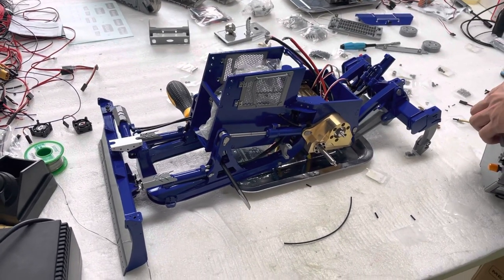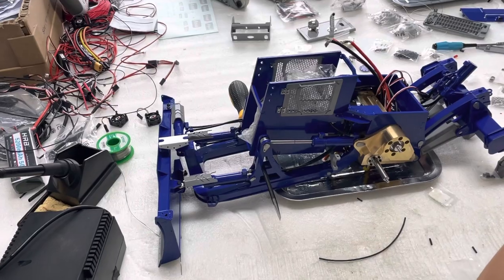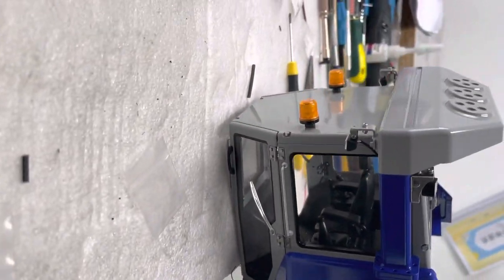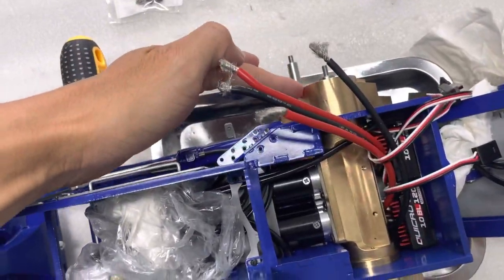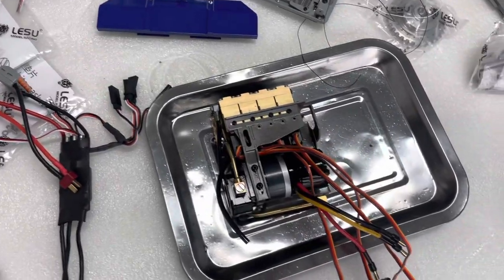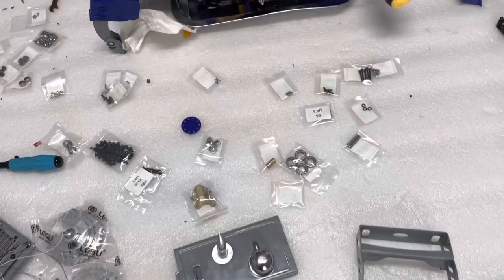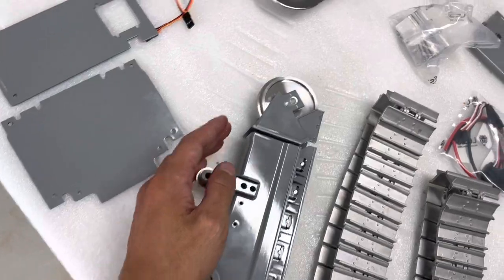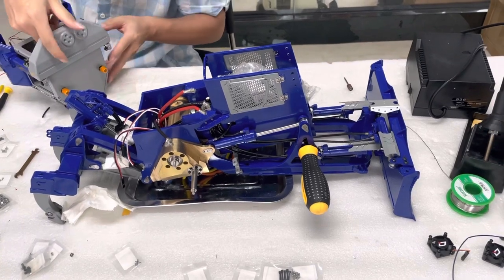Assembling LESU Aoue-DT60 1/14 Hydraulic RC Bulldozer.